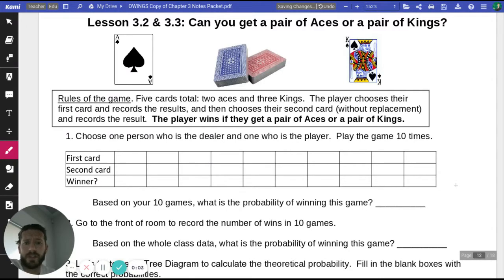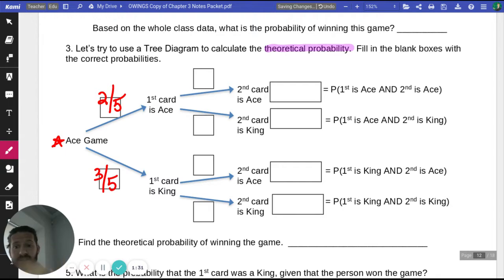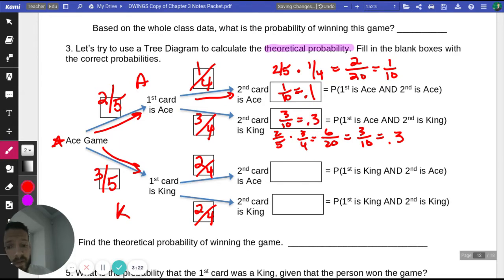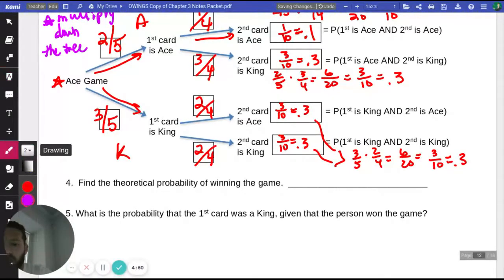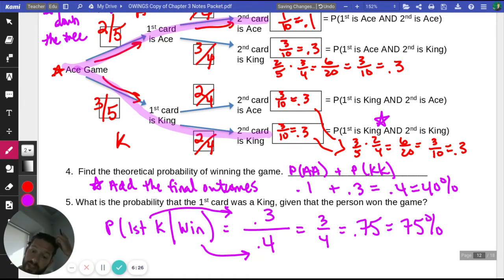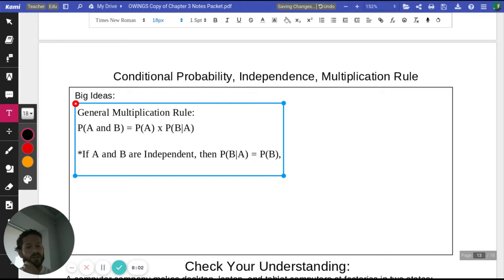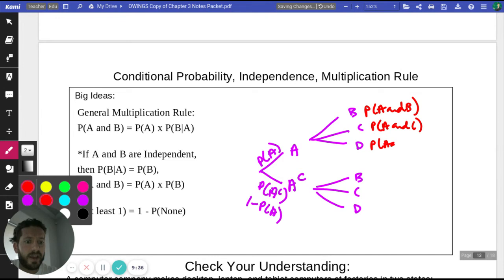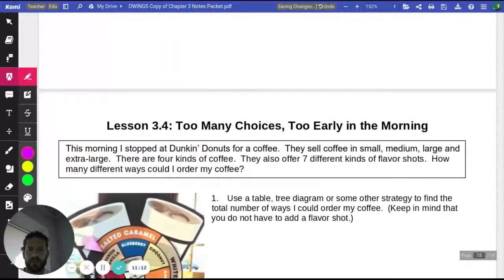Lesson 3.2 and 3.3 - Tree Diagram and Multiplication Rule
Coach Owings continues with Probability and models a tree diagram and applies the multiplication rule for a simple card game.